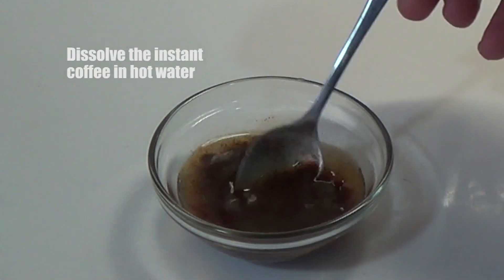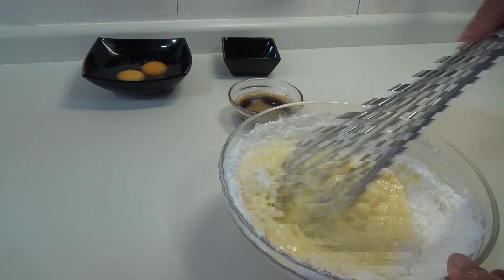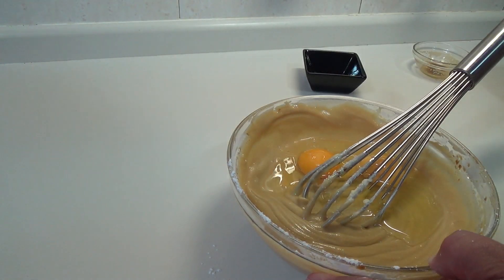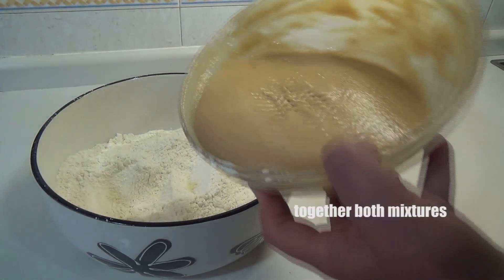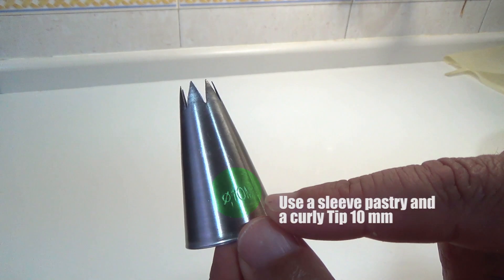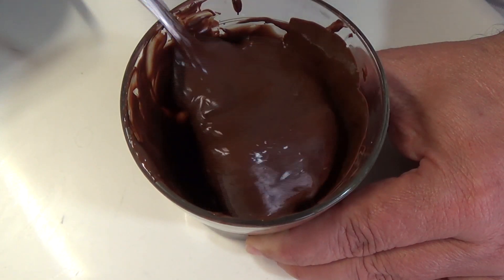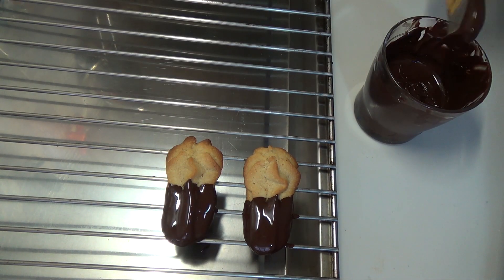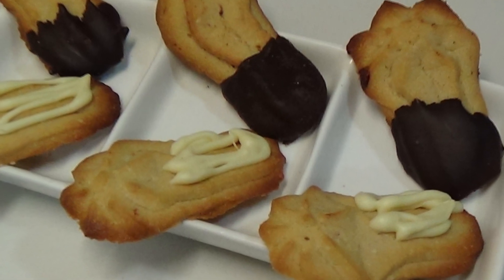GALLETAS DE CAFE (COFFEE COOKIES)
Galletas elaboradas con una masa deliciosa de sabor a café y bañadas en chocolate. ¿Te imaginas?.